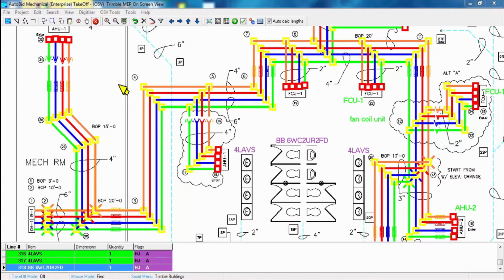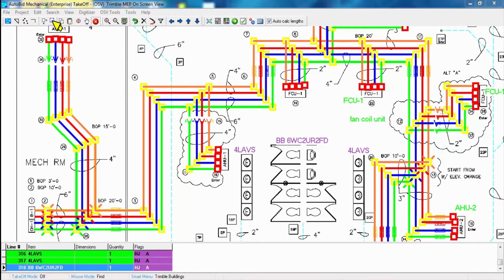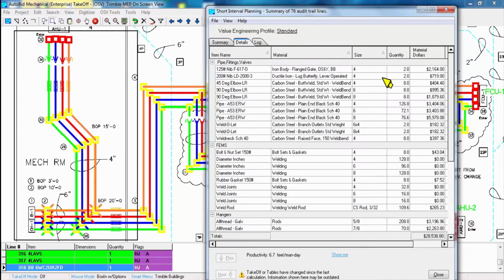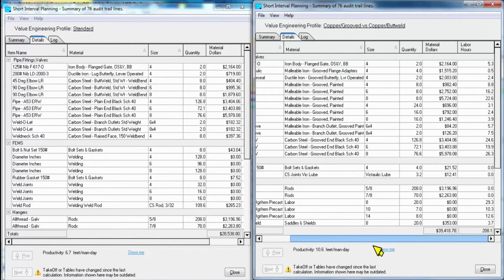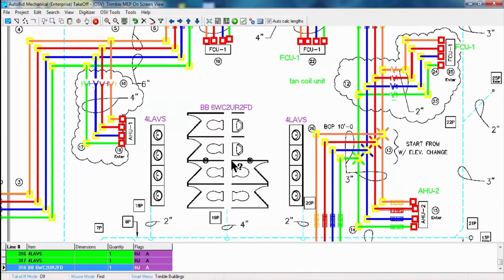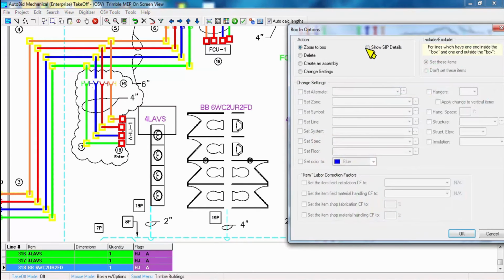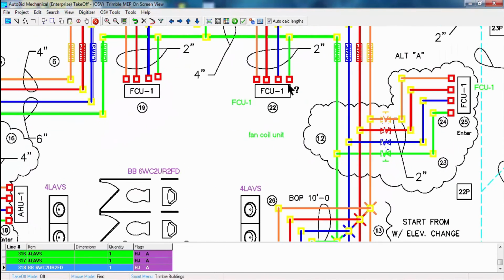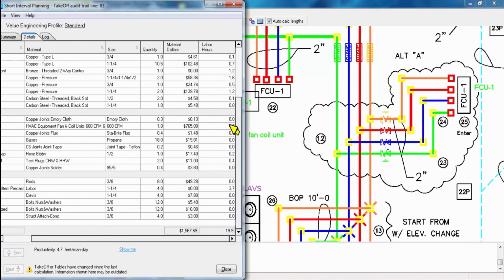Trimble AutoBid Mechanical Short Interval Planning Tool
This video provides an overview of AutoBid Mechanical's Short Interval Planning Tool, helpful for allowing estimators, project managers or managers to come into an estimate in onscreen view take off to get reports on selected areas including: cost of materials, labor hours, value engineering profiles and more.